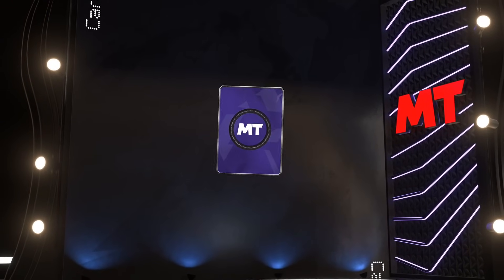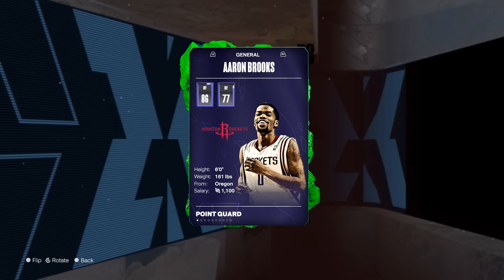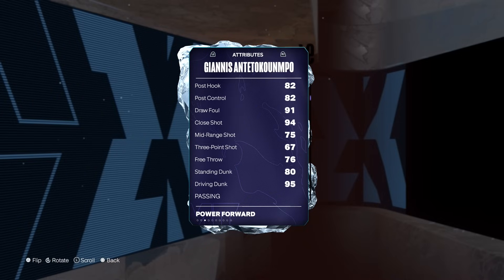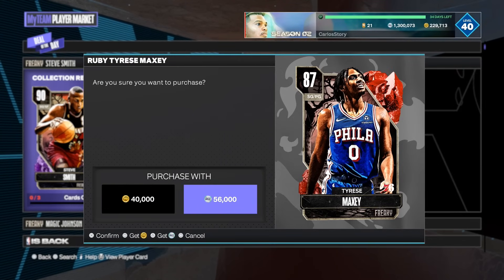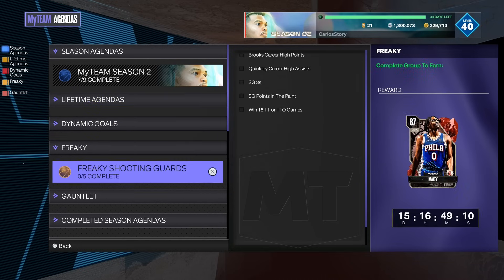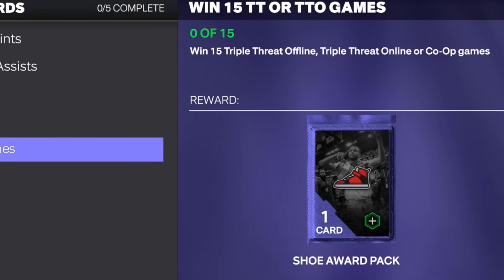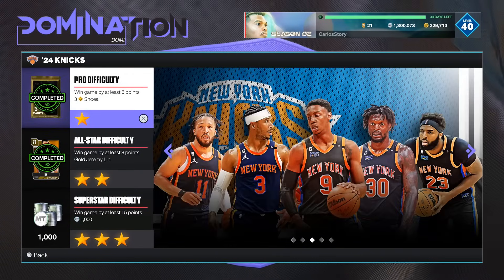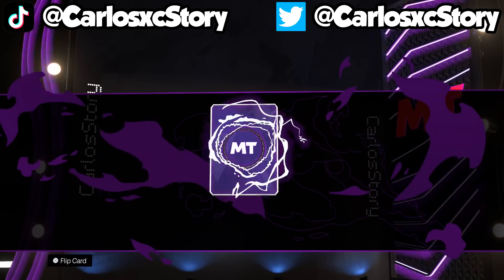New Guaranteed Free Amethyst for Everyone! Full Collection for FREE for Diamond Giannis! NBA 2K24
You need to get the new collection of players for free in nba 2k24 myteam because 2K made them way better than expected and this free collection of free cards is needed for diamond giannis and the new freaky collection with the first event for halloween in 2K!

diamond giannis
amethyst steve smith
free cards
free players
nba 2k24 update
free MT
free
nba 2k24 how to
locker codes
new locker codes
locker code
2k24 locker codes
locker codes 2k24
new locker code

troydan
jesser
cashnasty
Chris Smoove
jesserthelazer
cashnastygaming
shake4ndbake